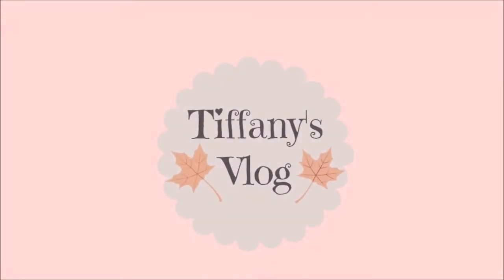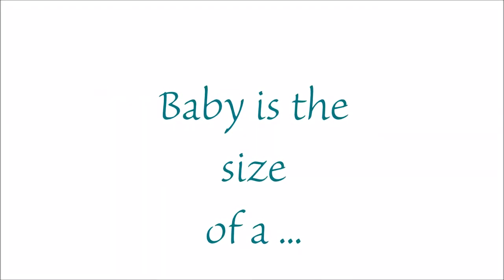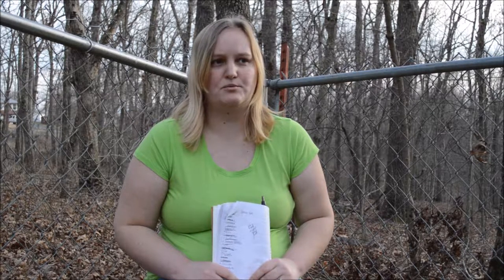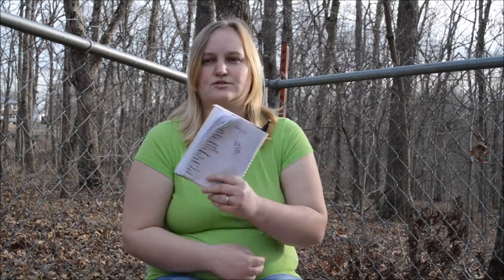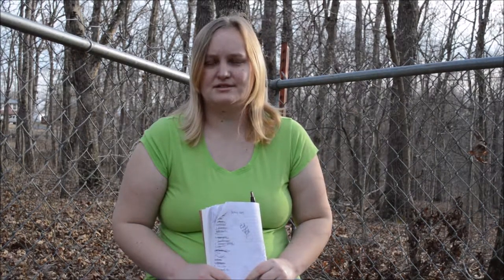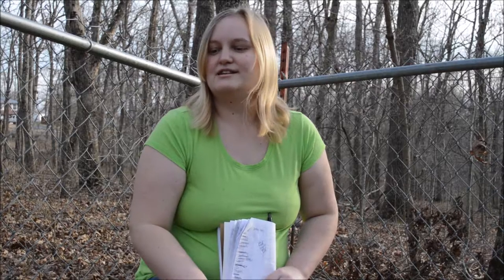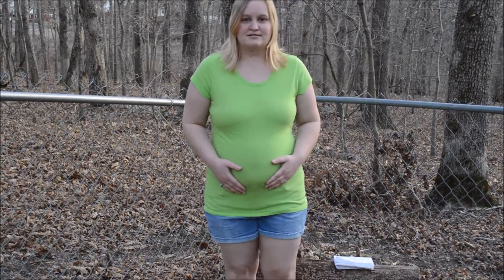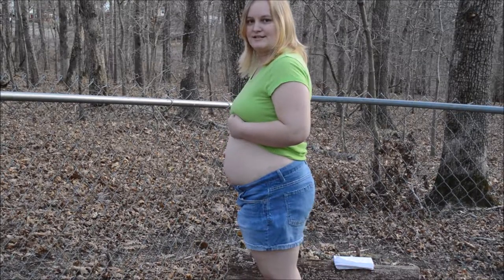11 WEEK PREGNANCY UPDATE!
It's my first pregnancy update. I talk about my symptoms from the beginning of the pregnancy until now.